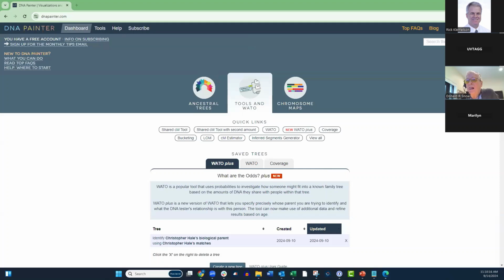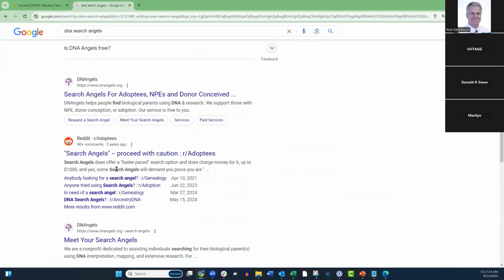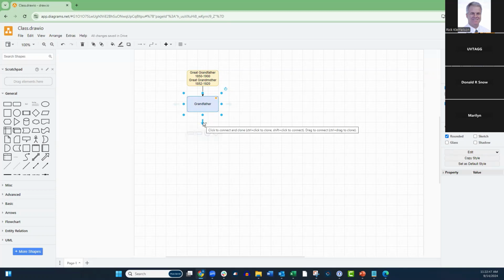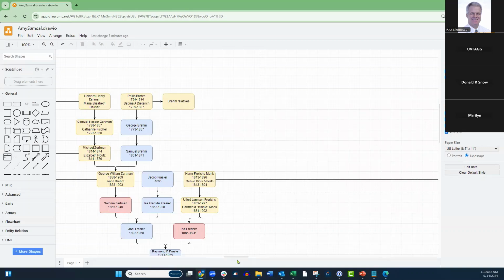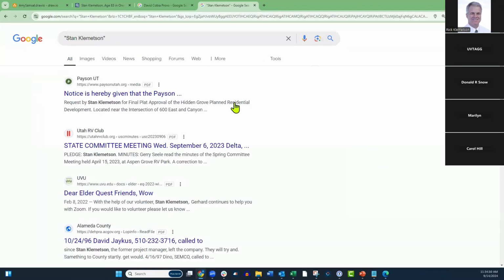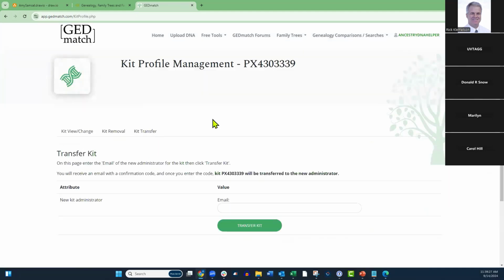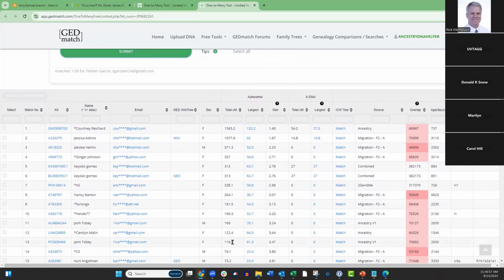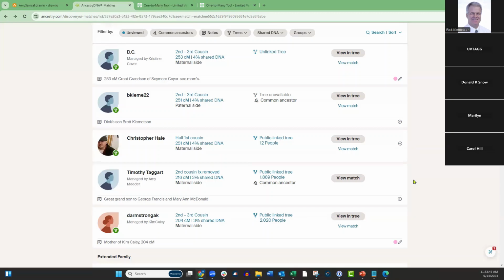14 Sept 2024 - Rick Klemetson - DNA Q&A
We will review several DNA Search Cases and how the tools were used to solve them.